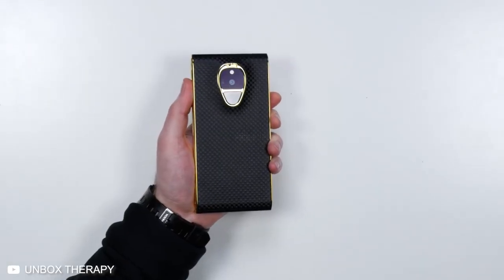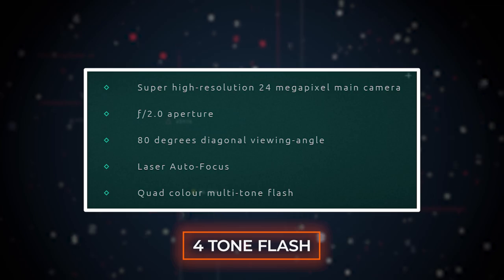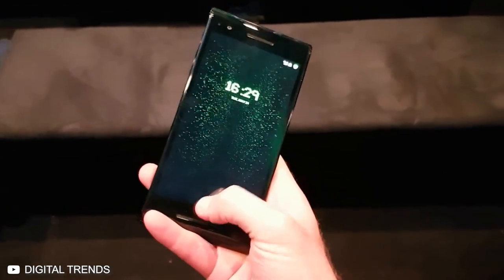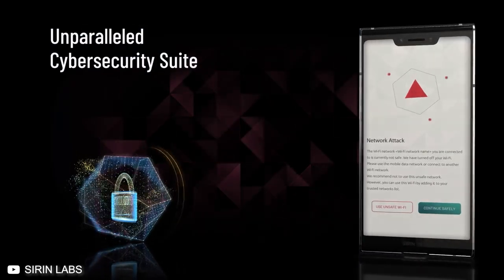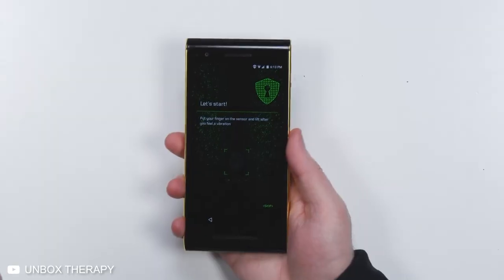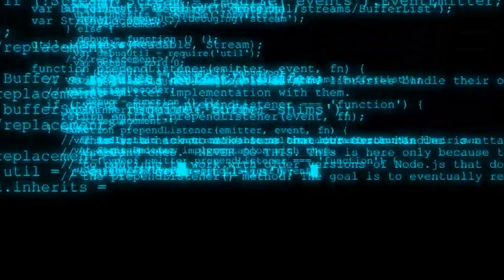The $20,000 Smartphone: Why It Costs So Much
The $20,000 Smartphone: Why It Costs So Much. Think the new iPhone 13 Pro Max is too expensive? The Solarin is a military-grade encrypted, highly secure smartphone… and it doesn’t come cheap! Today we’re looking at the $20,000 Solarin and comparing it to other uber-expensive, super-secure phones on the market right now. And no, iPhones are not on the list. Well… maybe they are.

00:00 Intro
00:46 The $20,000 Solarin
03:26 Security Features
05:51 Sirin Labs' First Blockchain Phone
07:28 Bumps In The Road
08:09 Sirin Labs History